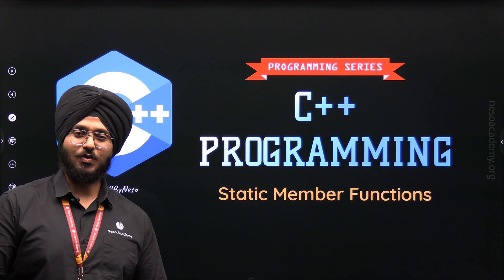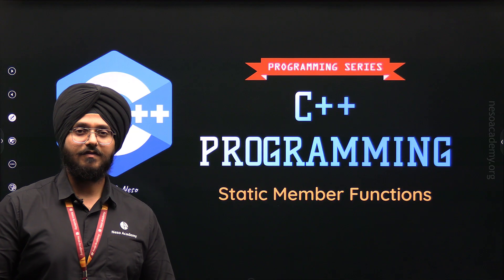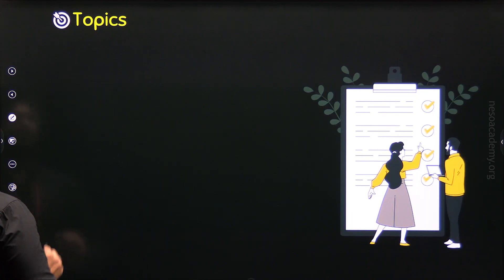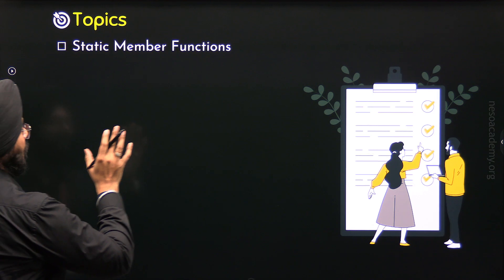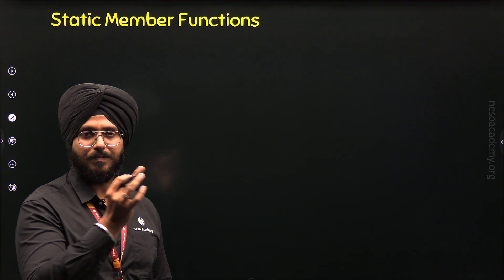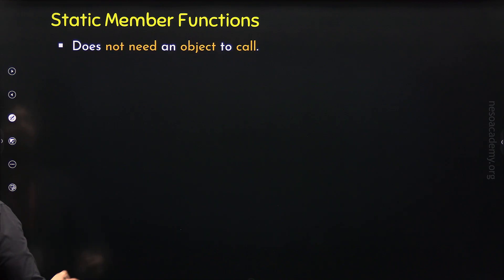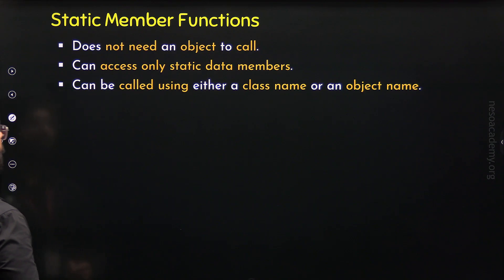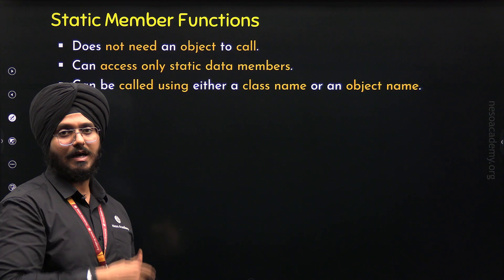Static Member Functions in C++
C++ Programming: Static Member Functions in C++
Topics discussed:
1. Introduction to Static Member Functions
2. Declaration of Static Member Functions
3. Definition of Static Member Functions
3. Static Member Functions - Example C++ Program.